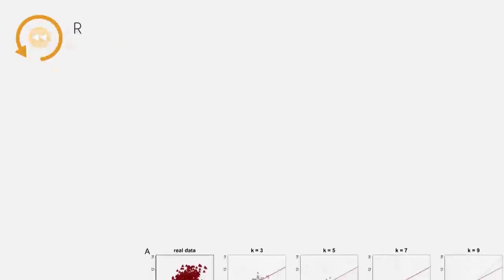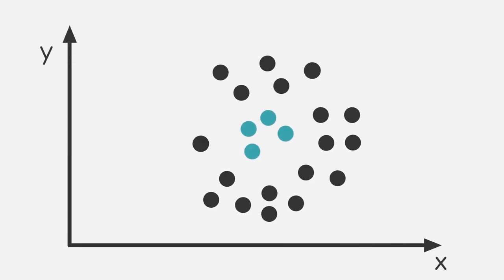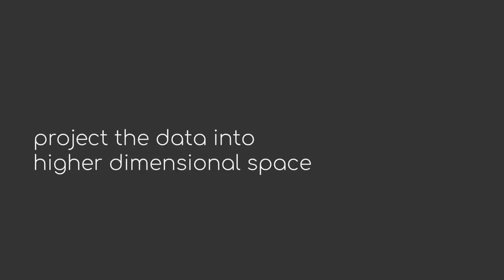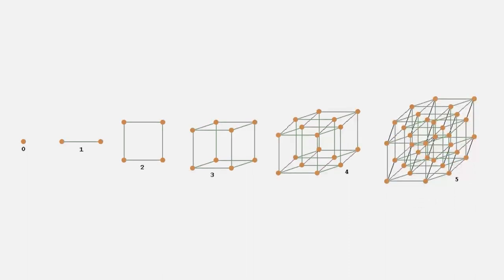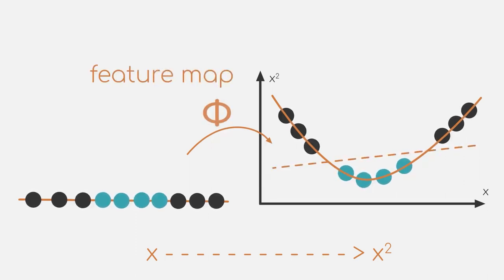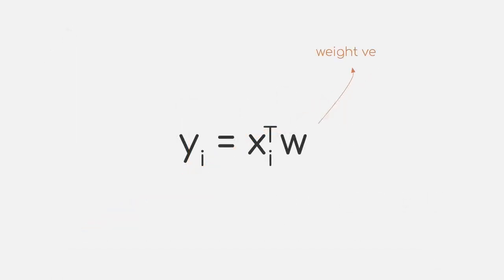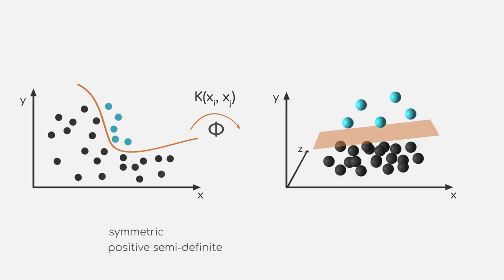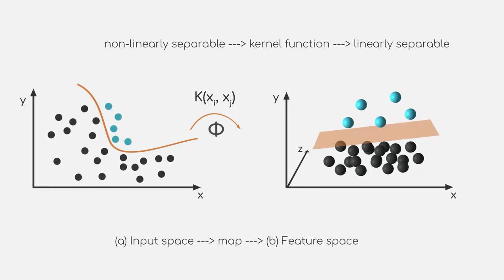The Concept of transforming Data using Kernels | iMooX.at